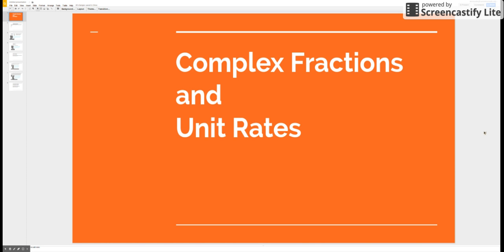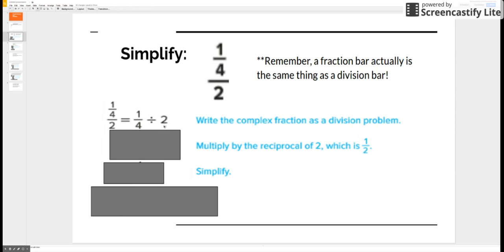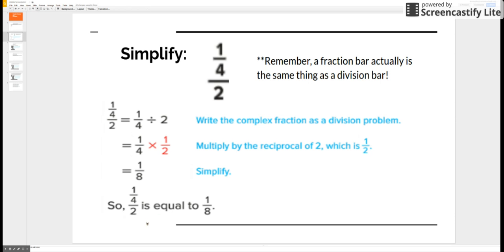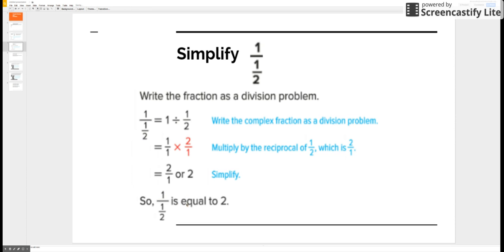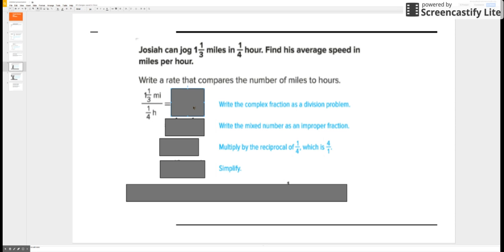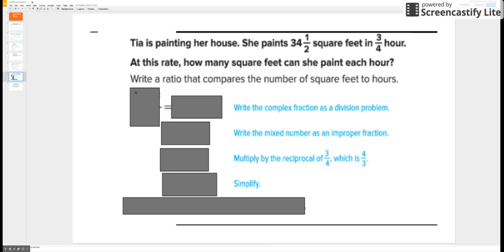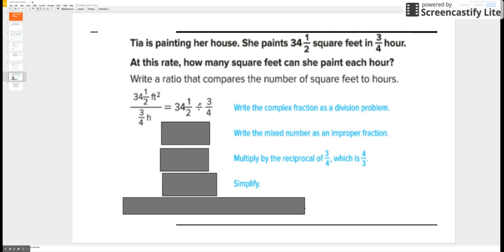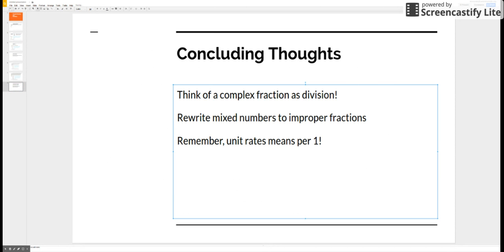Simplify Complex Fractions and Find Unit Rates